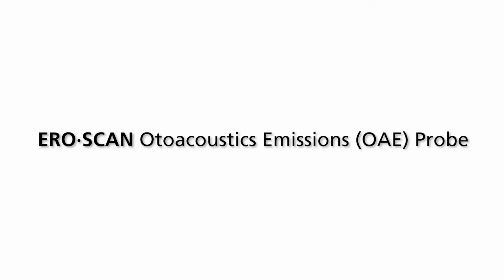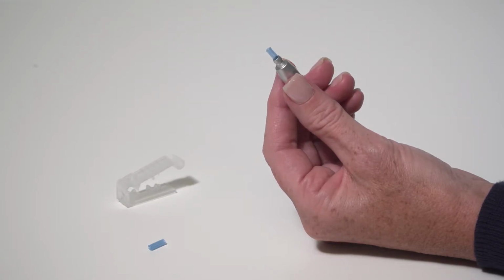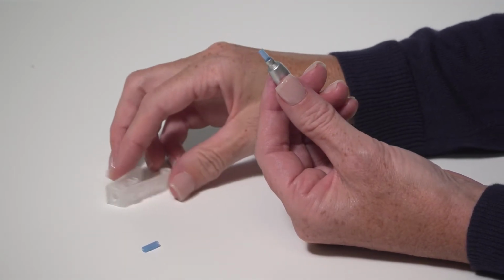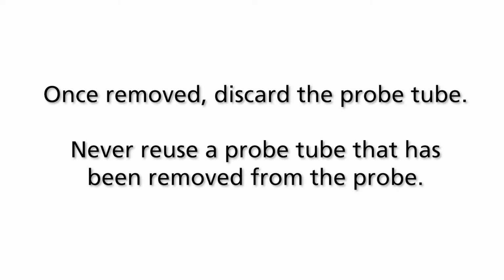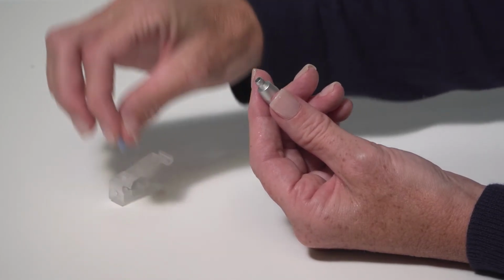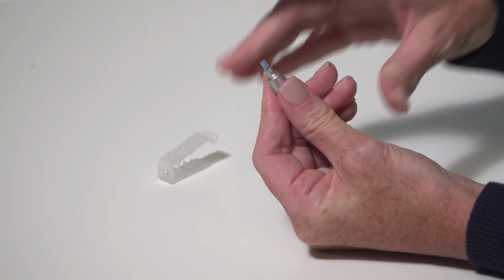ERO SCAN OAE probe tube replacement MAICO Diagnostics US